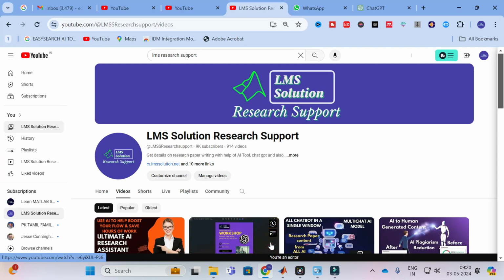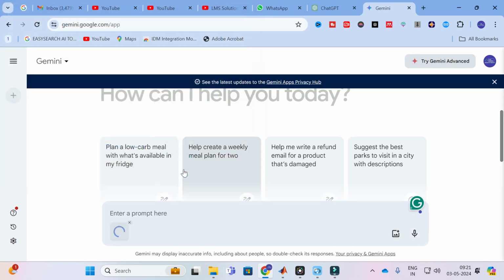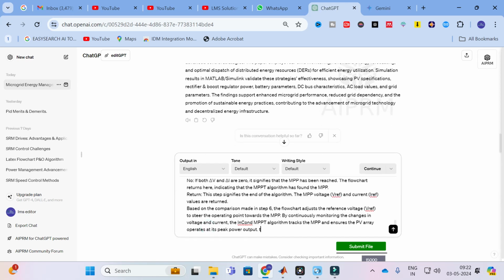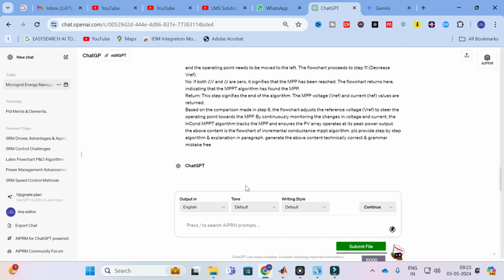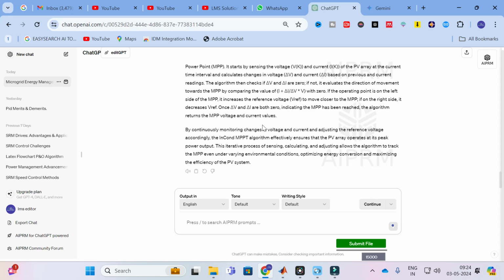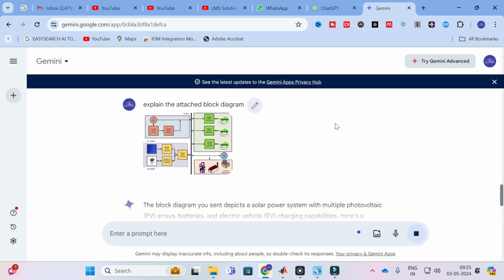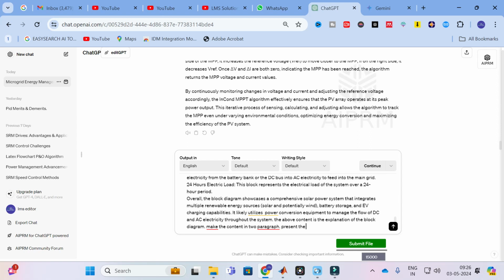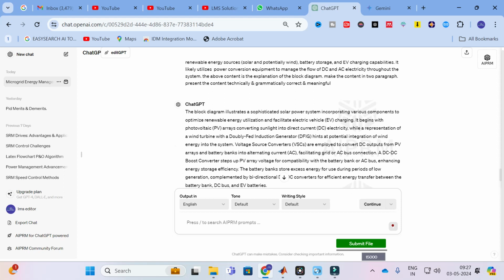Automate explanation of Pictures in Research Paper using AI Tool | Chatgpt |Gemini | Picture to text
LMS AI Tool For Research Automate explanation of Pictures in Research Paper using AI Tool | Chatgpt |Gemini | Picture to text
Online MATLAB Workshop: Microgrid operation and control
Registration Link for India:

LMS AI Monthly Plan : Rs.99 / $1.2
LMS AI Quarterly Plan : Rs.199 / $2.4
LMS AI Half-Yearly Plan : Rs. 499 / $6
LMS AI Yearly Plan: Rs.999 / $12

Pricing:
1. Plagiarism checking Up to 50 pages - ₹49
2. Plagiarism checking more than 51 to 100 pages - ₹99
3. Plagiarism checking more than 101 to 150 pages - ₹149
4. Plagiarism checking more than 151 to 200 pages - ₹199
5. Plagiarism checking more than 201 to 300 pages - ₹249